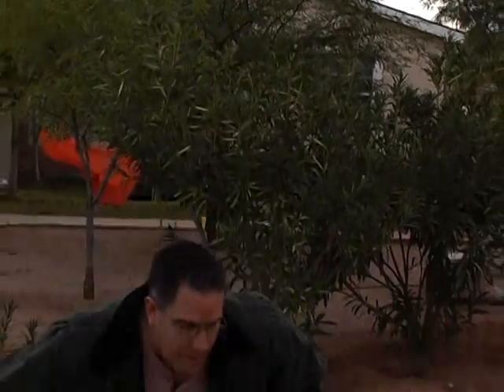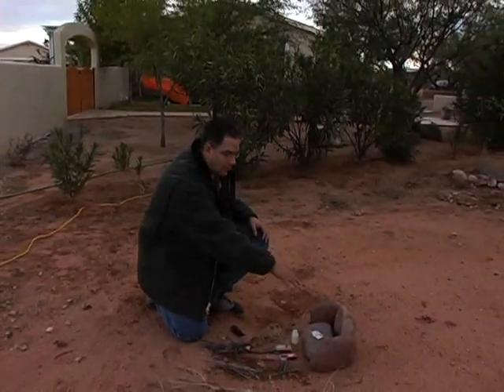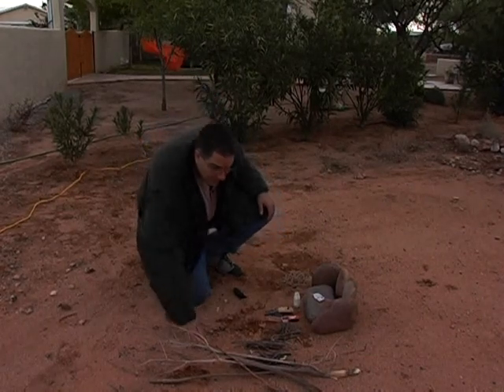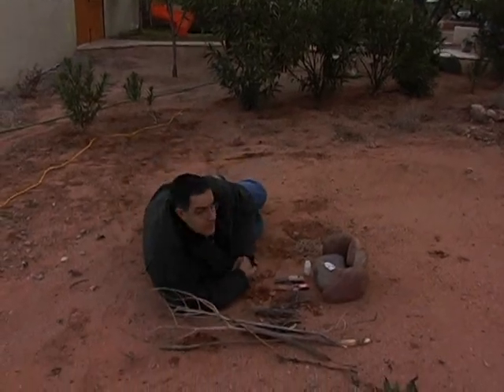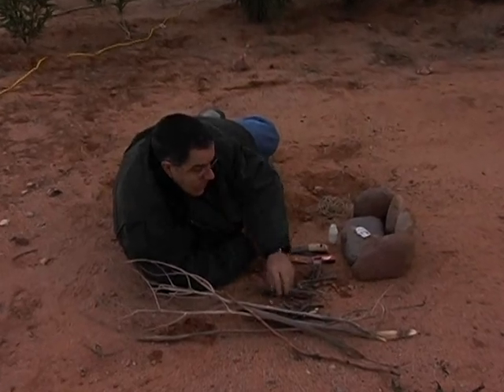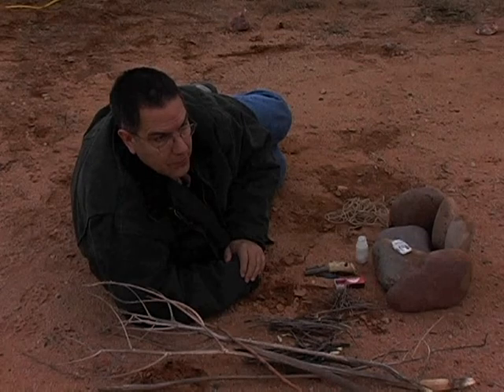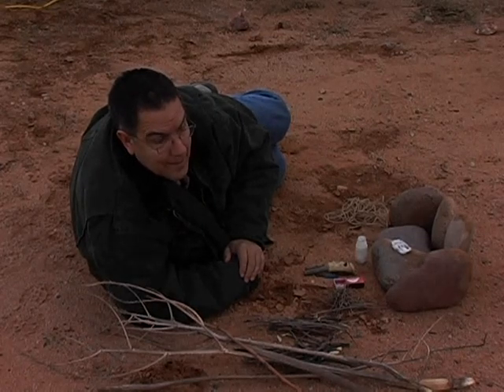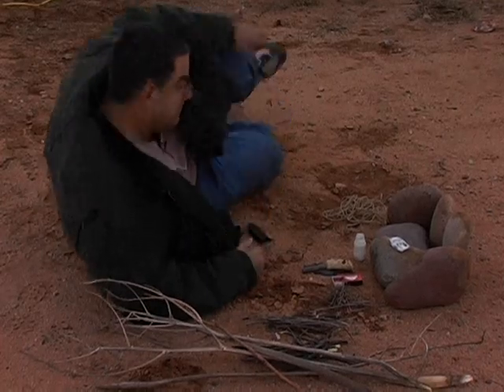Fire Safety & Construction : Fire Safety & Construction: Location of Fire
Construct a fire with a circle of rocks within a safe distance for the shelter to keep warm and dry. Choose a safe location for starting a fire with tips from a safety enthusiast in this free video on fire safety.

Expert: Eric Stearns
Bio: Eric Sterns received his bachelor's degree in fine arts in 1985.